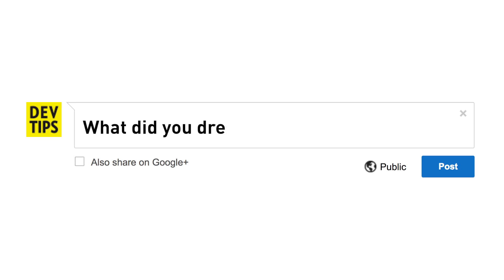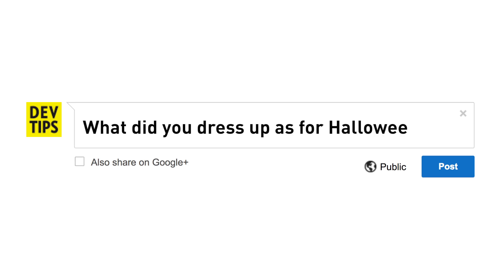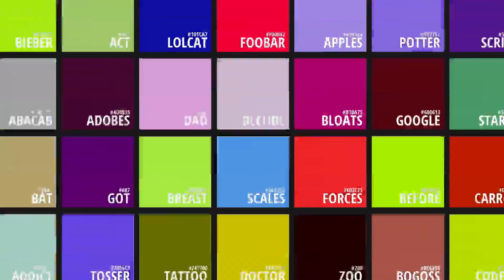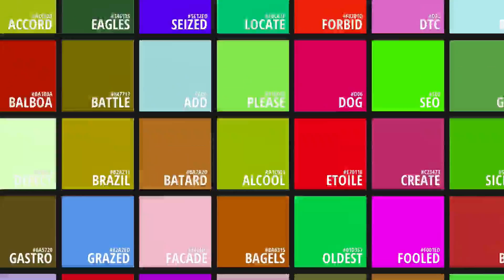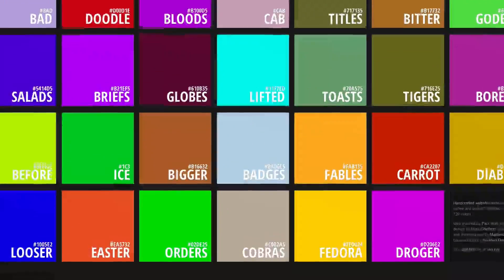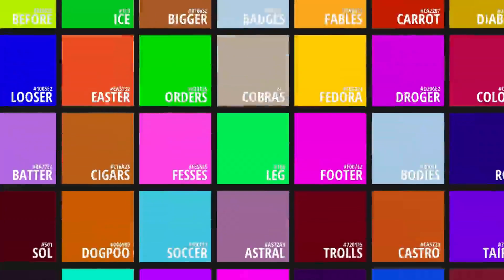Winners Announced! Secret Links & You close the show!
Things are fun. Let's talk about it.

If you want to send me a video of you and your friends closing the show you might want to loosely follow this script:

Look forward to seeing what creative things you guys come up with :P